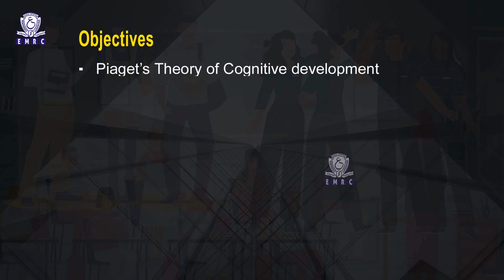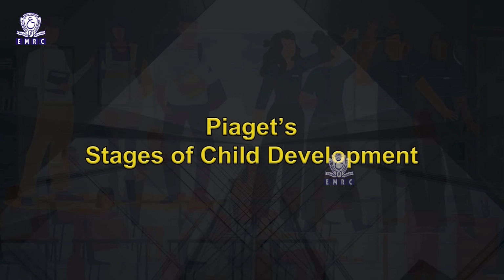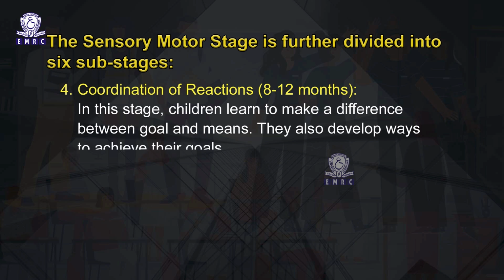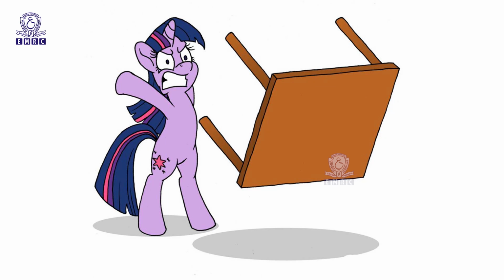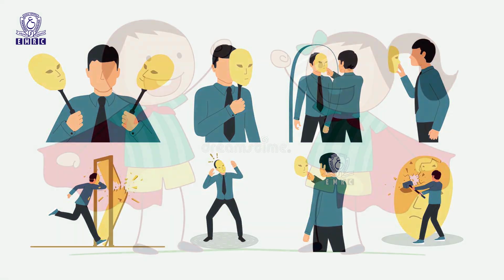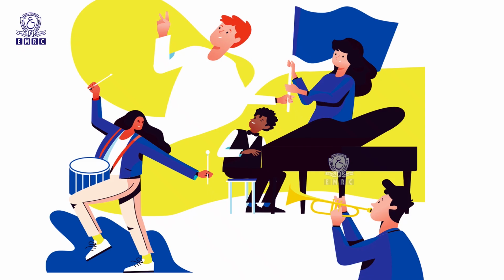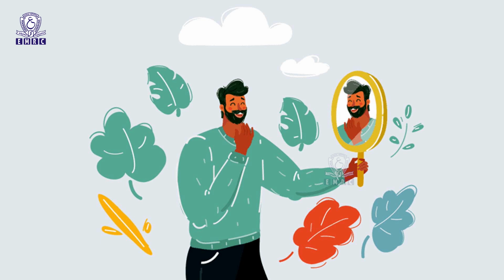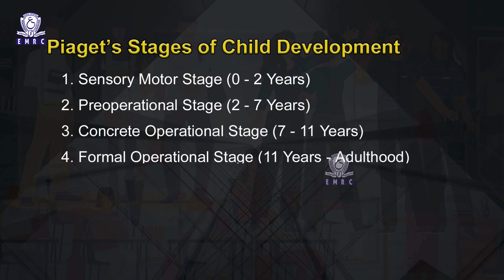Lesson 7 , sem 6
Adolescent Psychology
Lesson 7
Sem 6